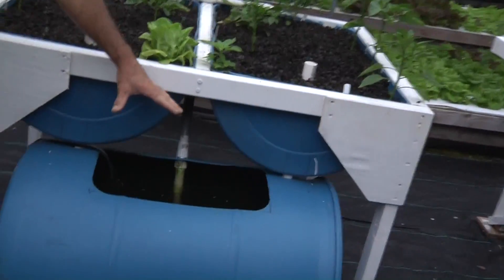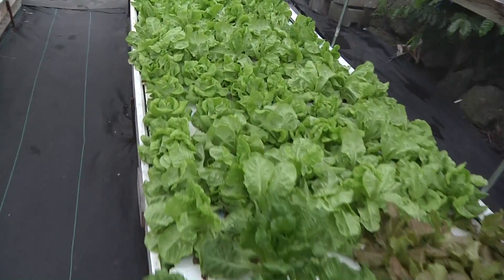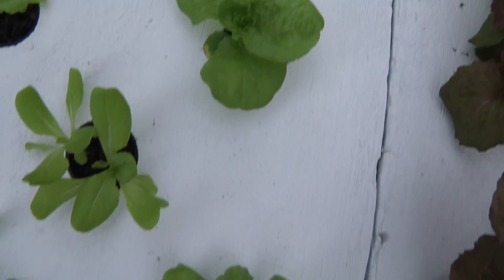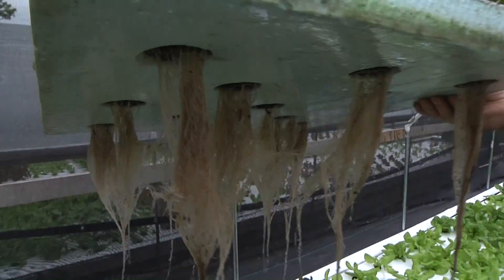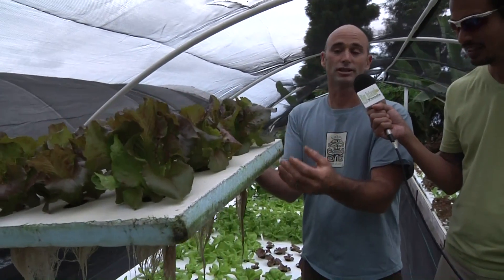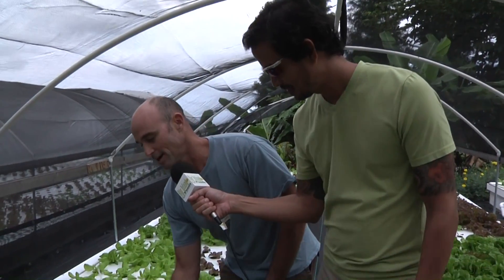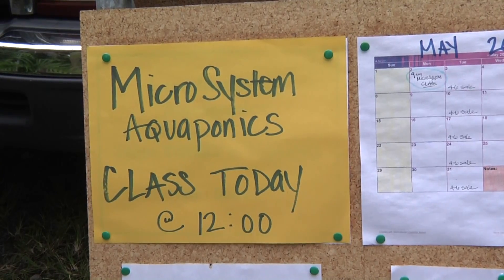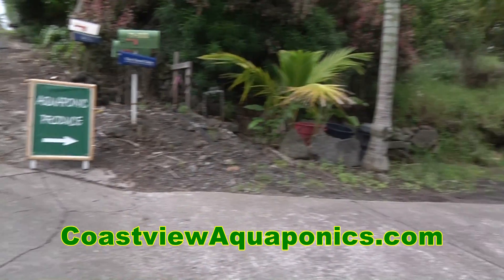Aquaponics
Big Island Foods TV visits Coastview Aquaponics in North Kona on the Big Island of Hawaii.  Aquaponics is a combination of aquaculture (growing fish) and hydroponics (growing plants without soil).  Enjoy this episode and others at BigIslandFoods.com